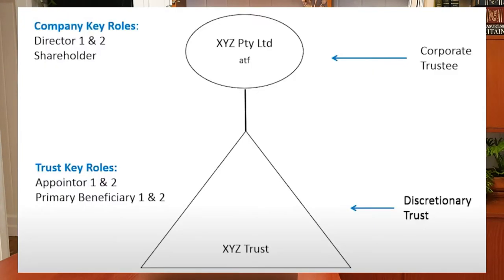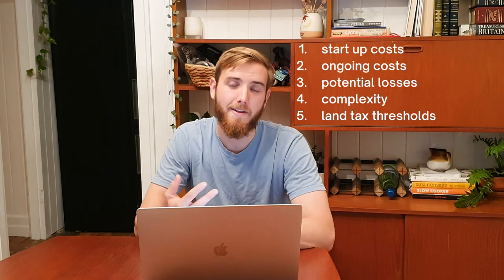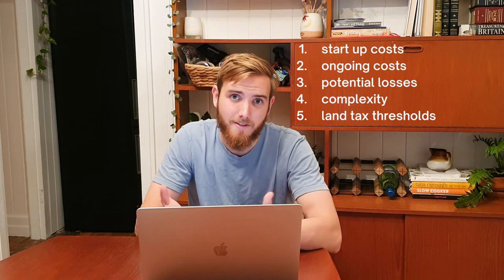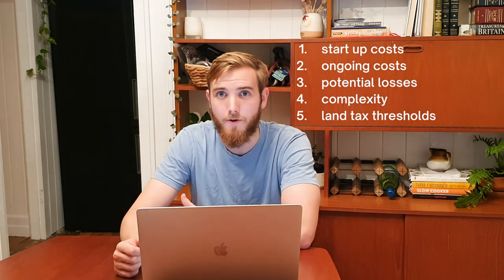PERSONAL NAMES or TRUST STRUCTURES for buying property | What's best?!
Buying in the right structure can be critical to building an effective property portfolio. In today's video we breakdown the costs and the benefits of different structures.
⏱ Timestamps
0:00 - Intro
0:49 - Types of Trust Structures
1:38 - Personal Names vs Discretionary Trust
2:48 - Asset Protection
3:08 - Discretionary Trust Example
5:04 - Tax minimisation
5:27 - Passing on Wealth
6:05 - Cons of Trust Structures
6:54 - Close